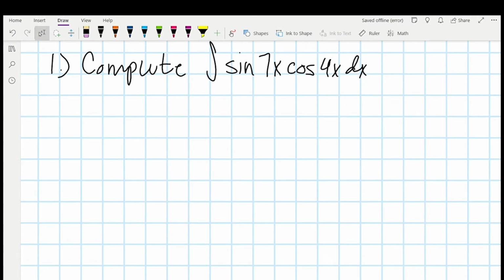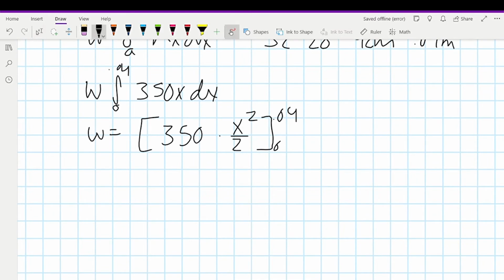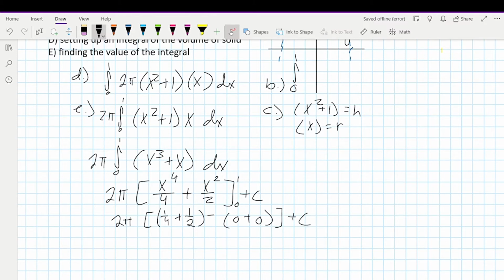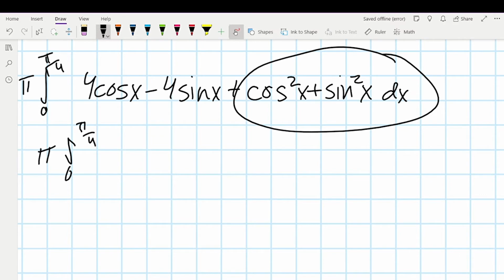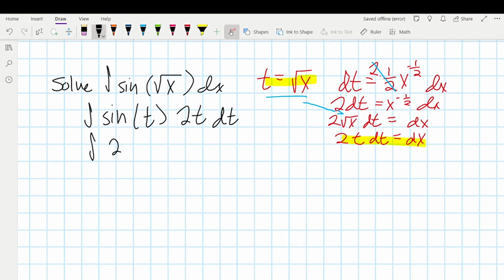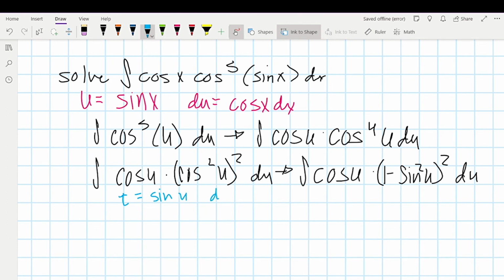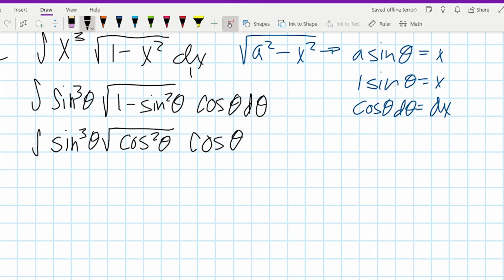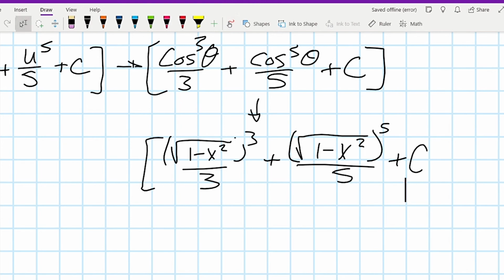Calculus 2: Exam 1 (6 Questions)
6 question review of my first Exam in my Calculus 2 class